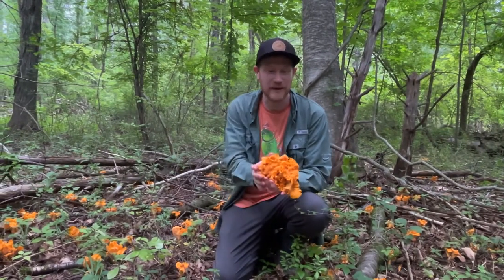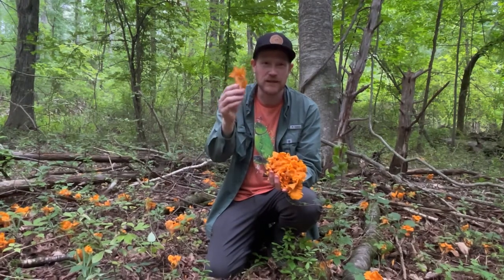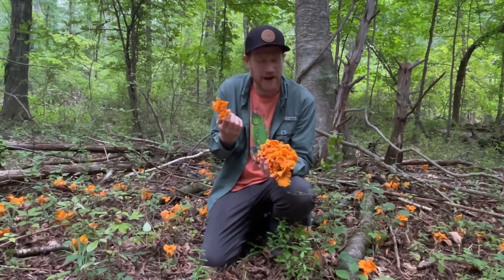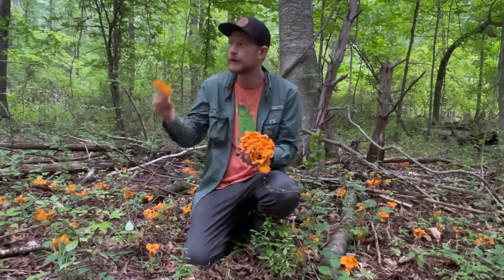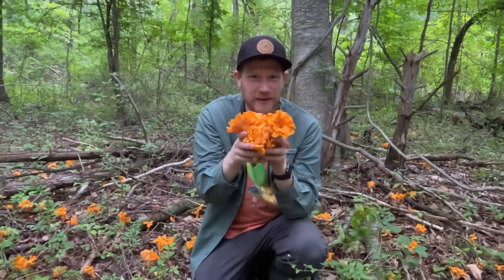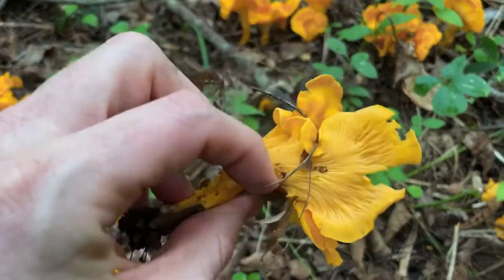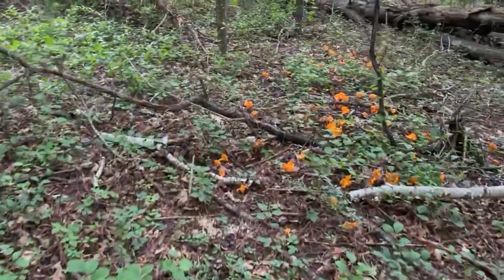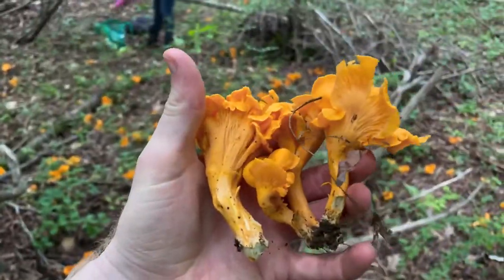Foraging for Smooth Chanterelles (Cantharellus lateritius) in New Hampshire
Dreams do come true, check out this ridiculous patch of SmoothChanterelles or Cantharelluslateritius. They are mycorrhizal with Oaks and potentially other hardwoods. Their defining feature is a slightly wrinkly but mostly smooth underside (hymenium) without well defined ridges or gills. They have white flesh, white spores, and an aroma that conjures memories of apricots and play dough.
They are excellent edible mushrooms with a mild earthy flavor and meaty texture. My favorite was to process these is to wash them (there’s no way to brush off this many chanties) then dry sauté them in a pan (no oil/butter) until the liquid cooks off. Once the mushrooms start to stick to the pan, I add some neutral oil and fry over med-low heat until they are crispy and browned. At this point they can be frozen or stored for for their cooking. To pick them up for service, I’ll melt some butter, add thyme and shallots, then dump my chanties in to get some extra browning and infuse the flavor of thyme and allium, deglaze with Sherry/Sherry vinegar and serve. They make an amazing addition to any pasta, pizza, egg dish but can also be used for stir fries, pulled pork, and virtually any dish you can dream up.
This is easily the largest and most impressive patch of chanterelles I’ve seen anywhere in the world. I feel very lucky to be able to pay tribute to this patch and sustainably harvest some mushrooms. As I say in the video, best practices dictates that you leave ~50% if what you find (although I waver know this depending on conditions). I try to only take what I need and be very selective about taking the best mushrooms for eating. I picked ~15lbs here and it barely made a dent. Stoaked to see such abundance in nature, very much worth preserving and protecting.